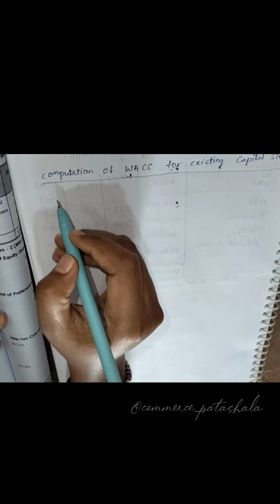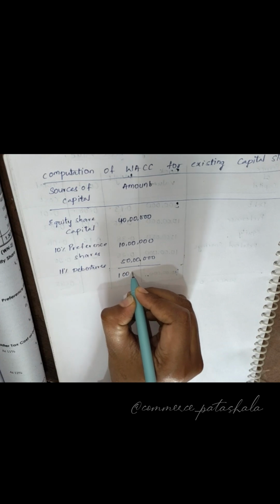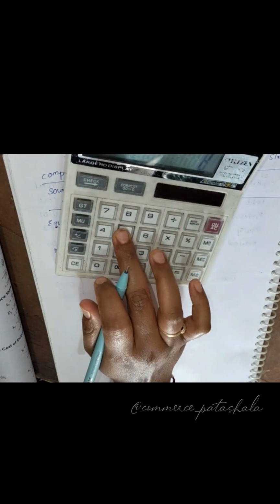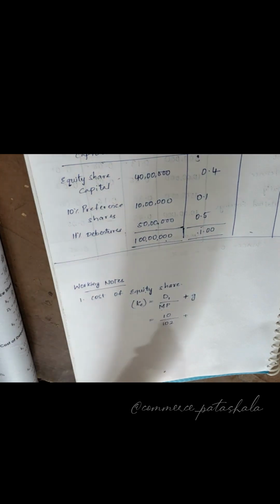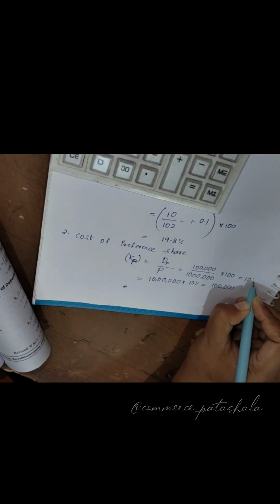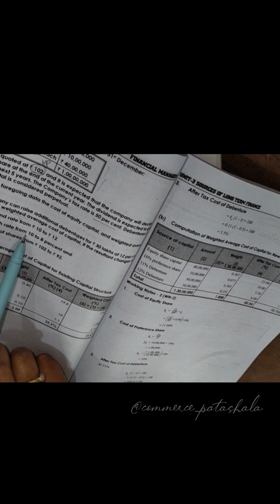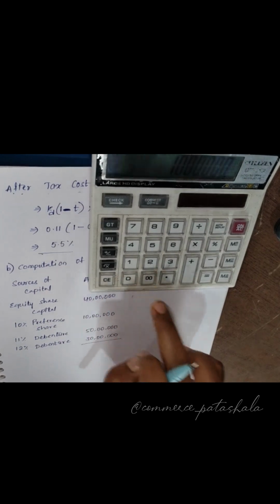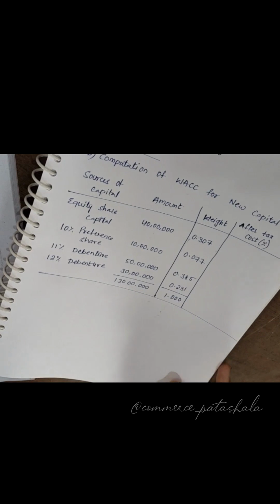Part-02 | Weighted Average Cost Of Capital | WACC | Financial Management | Commerce_Patashala